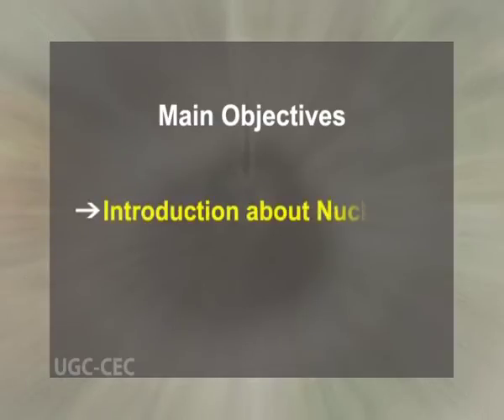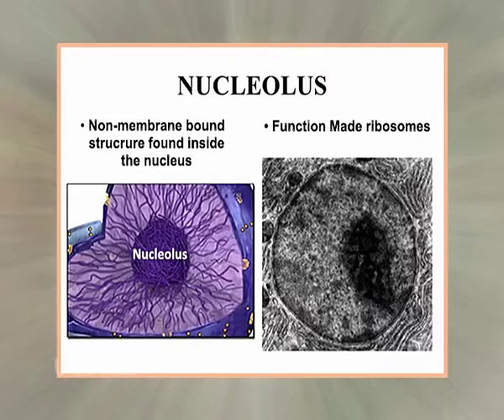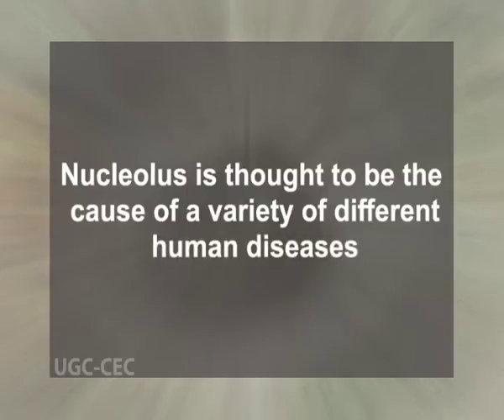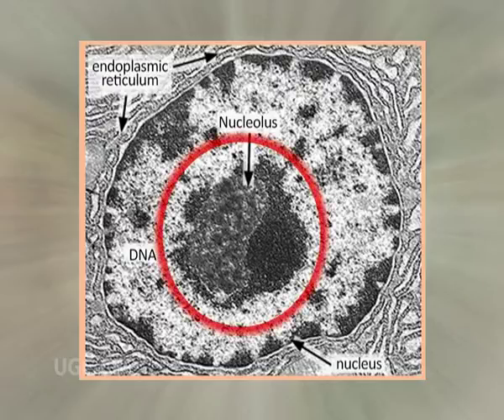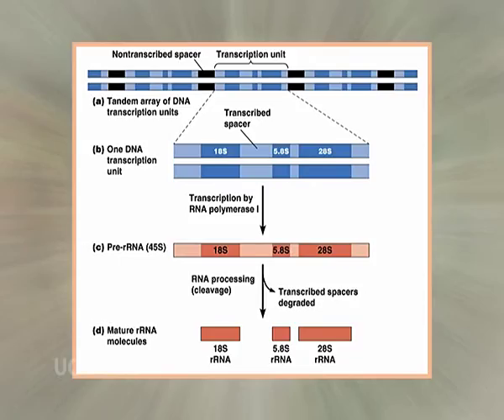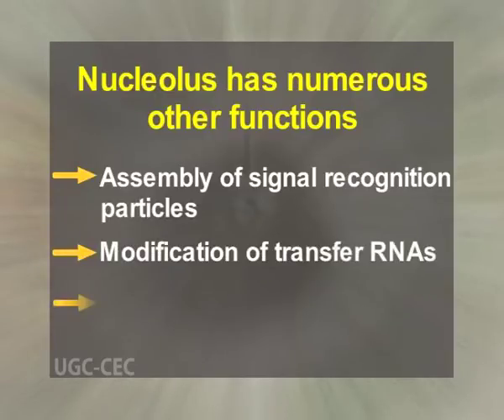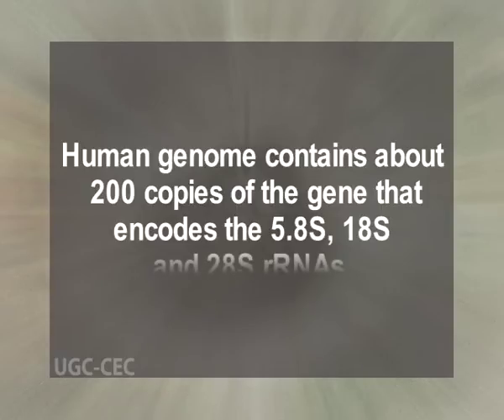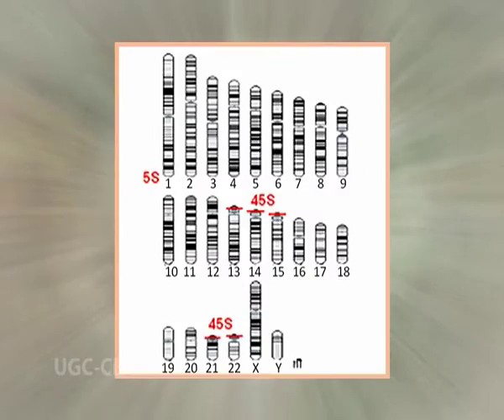Nucleolus and rRNA Processing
Subject : biomedical Science
Course : B.Sc. 2nd Year/ Practical